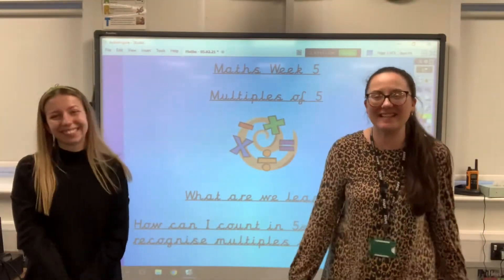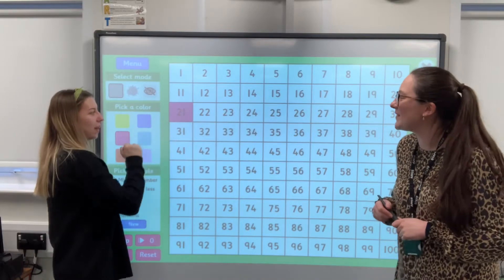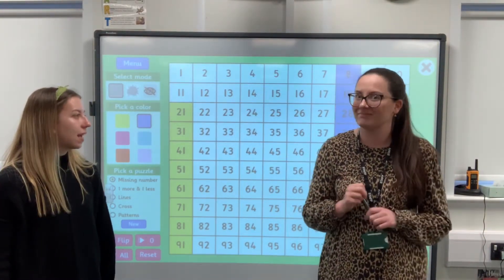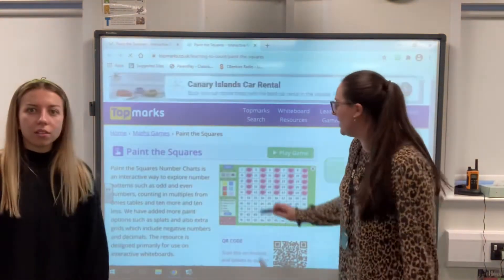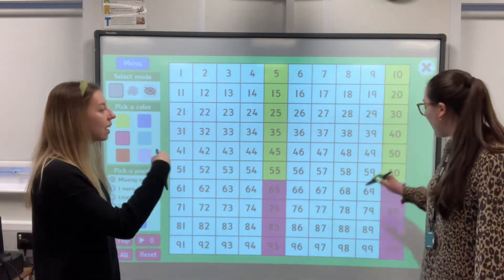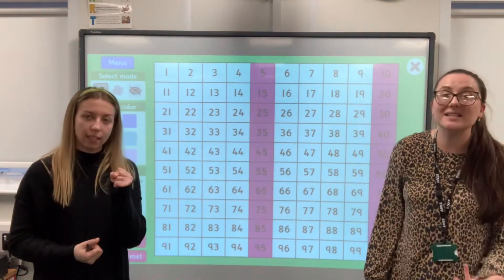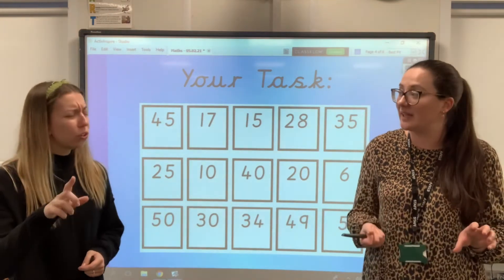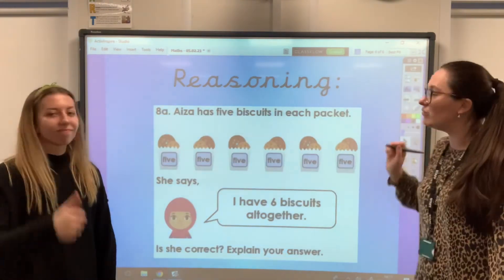Maths Lesson: Counting in 5s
Hello Year 1! 👋🏻 It’s Friday! What another super week of learning!

Today’s lesson is all about counting in 5s and you are super at this now.

Miss C & Miss E ✨